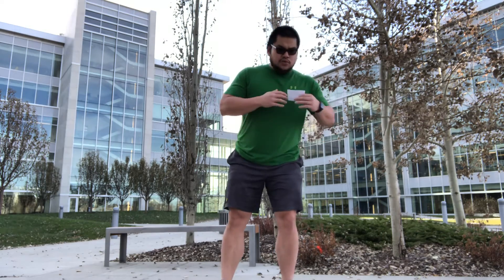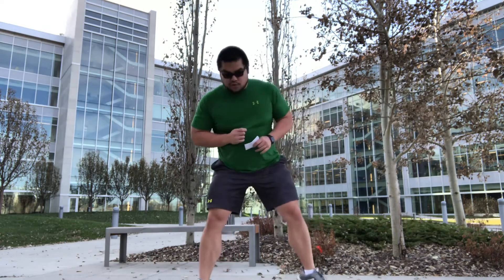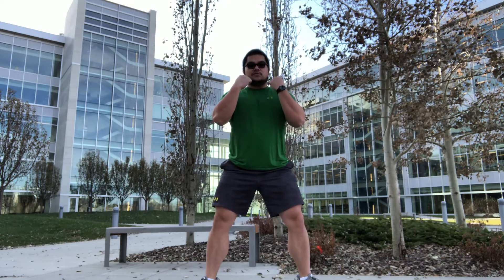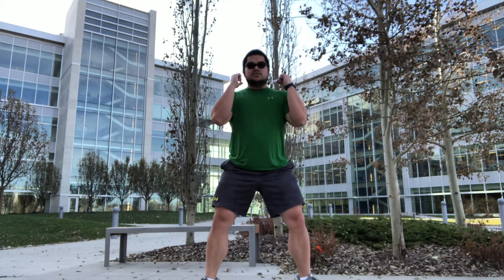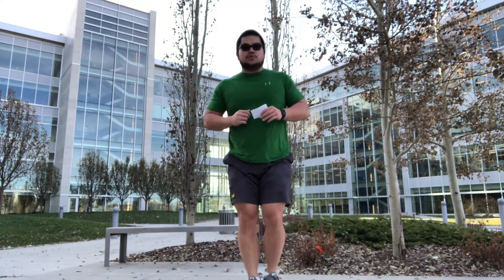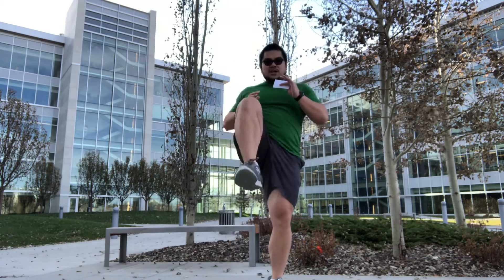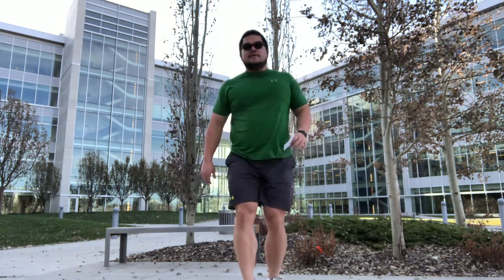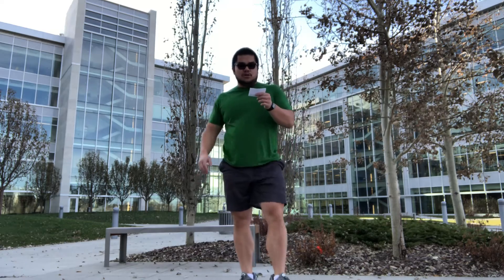Week 4 - day 2 & 4